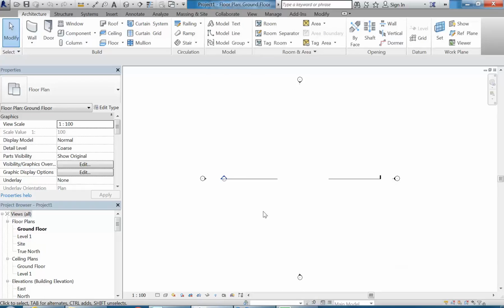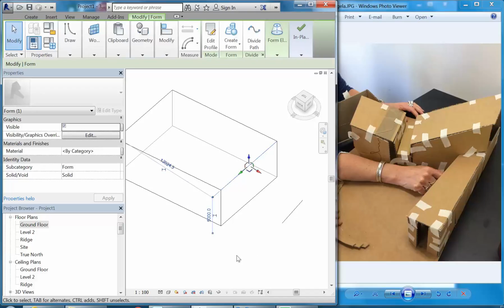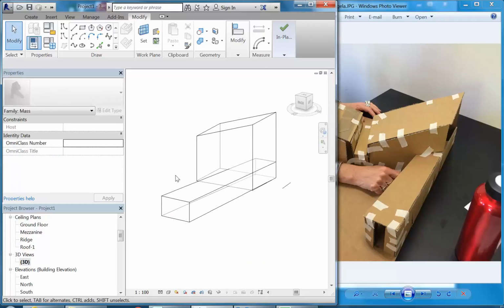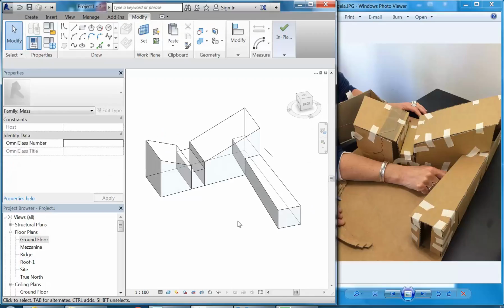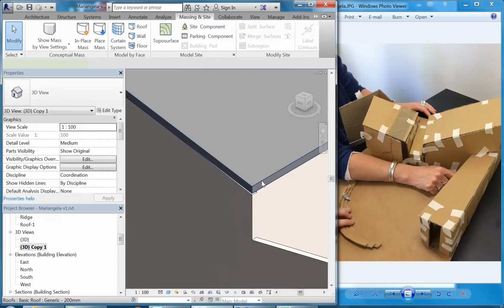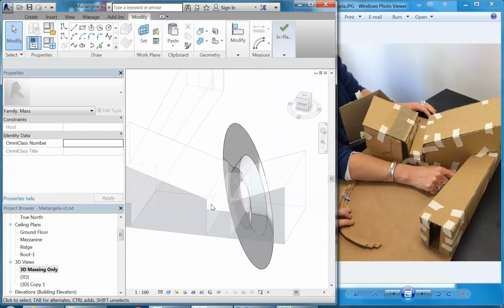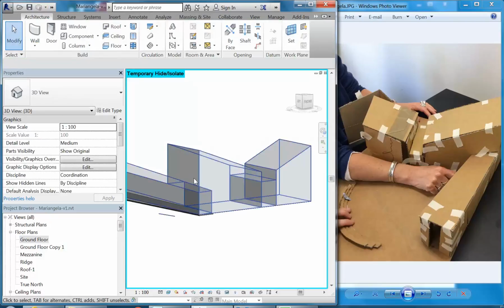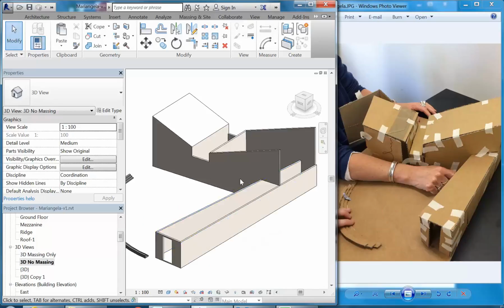Modelling memorial space 07 Massing Deconstructed Forms Revit